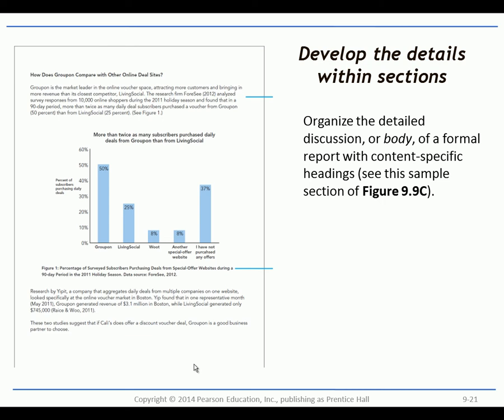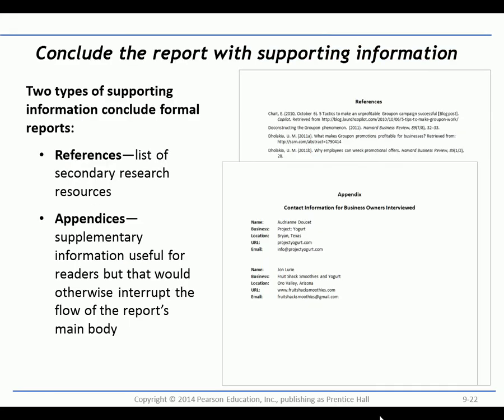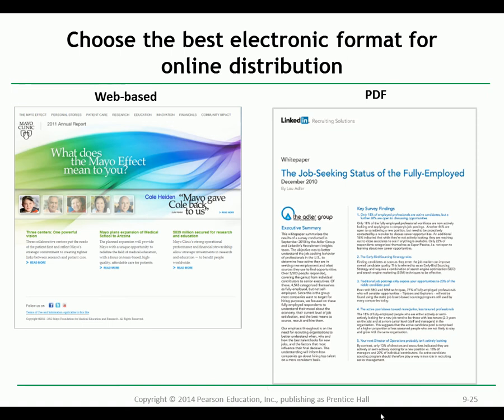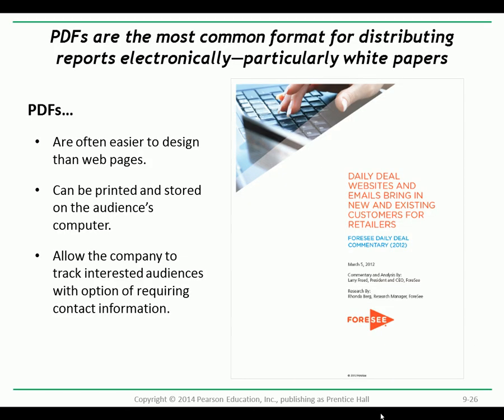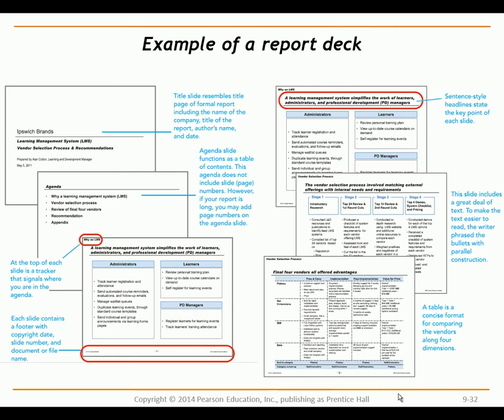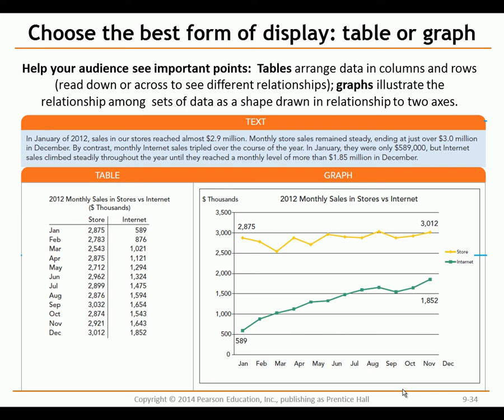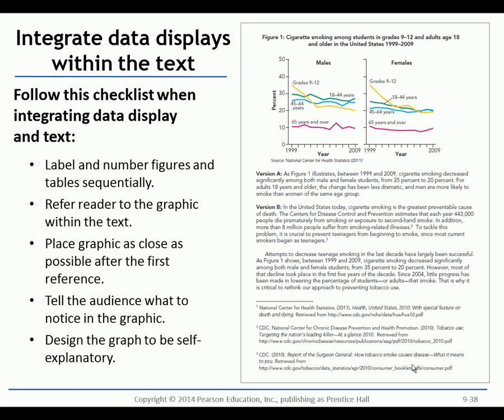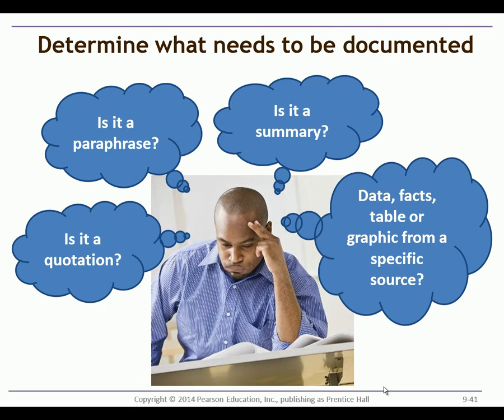BUS310: Chapter 9 part 3 of 3